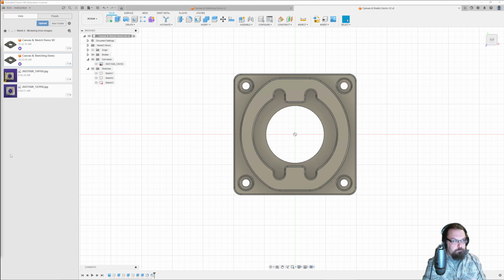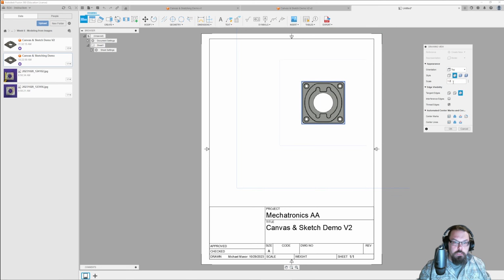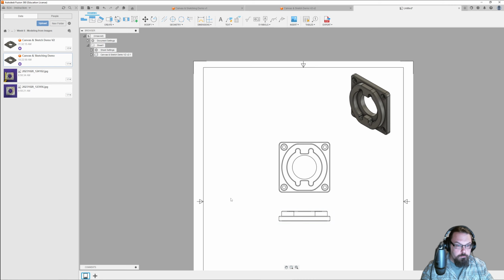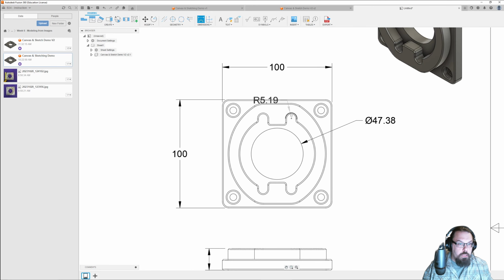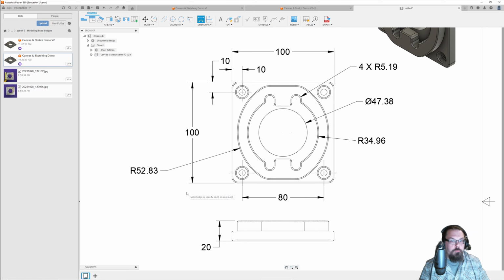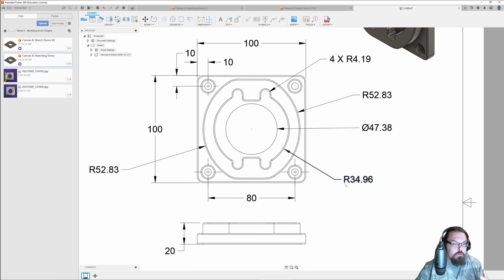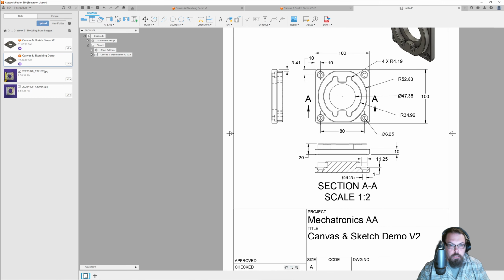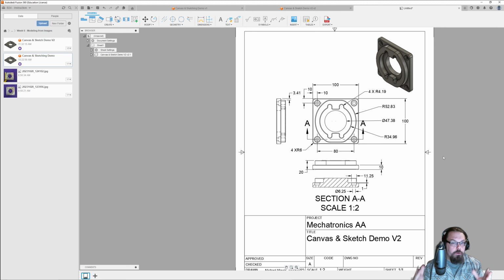Module 6 Making Technical Drawings